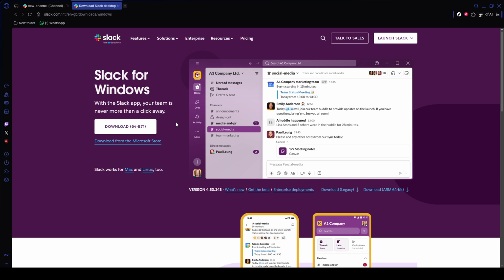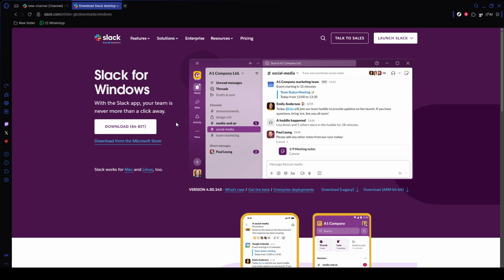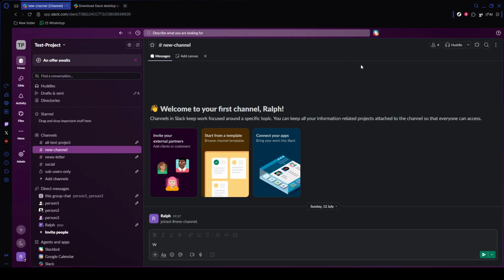How To Install Slack For Windows [Step By Step Guide]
In today's video we cover How To Install Slack For Windows [Step By Step Guide]